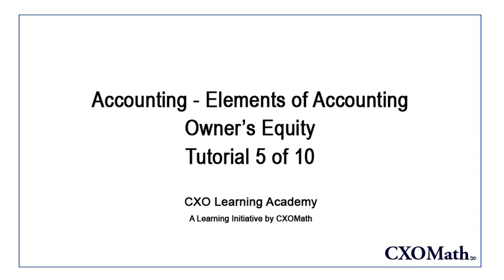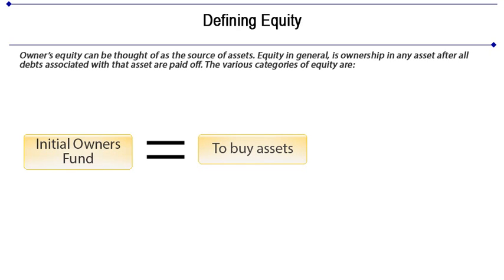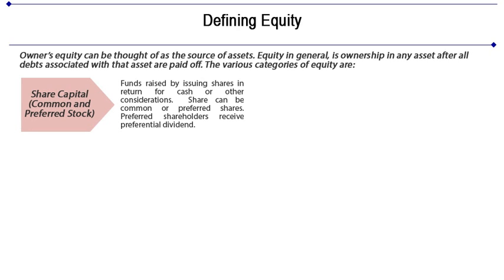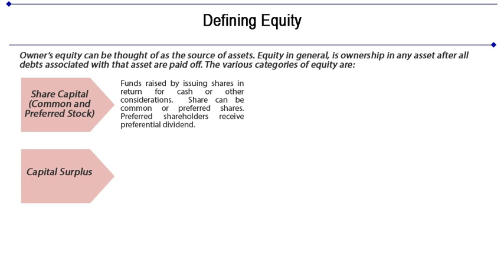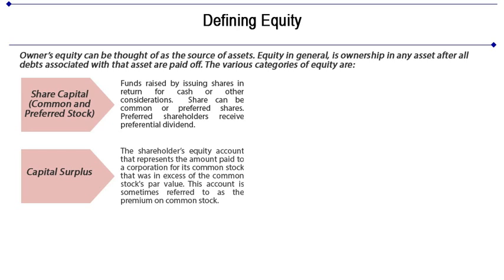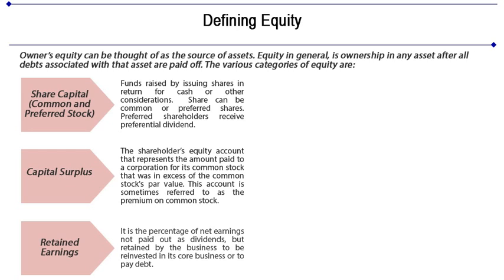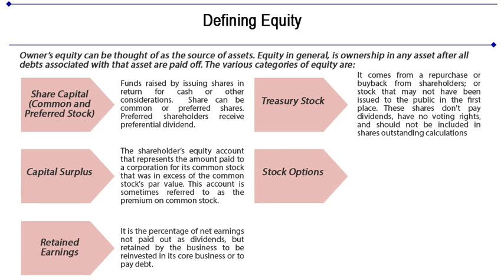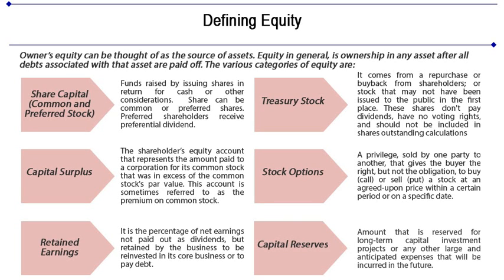Financial Accounting Concepts- Owners Equity - Tutorial 5 of 10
This video is the fifth video in the series of videos explaining the financial accounting concepts. In this video, we will understand the definition of owner's equity and various transactions that go through the equity account. Various concepts associated with equity such as stock, treasury stock, share capital and capital reserves etc are explained.